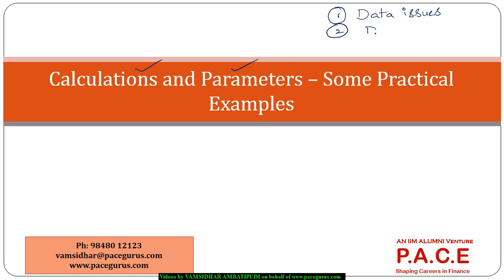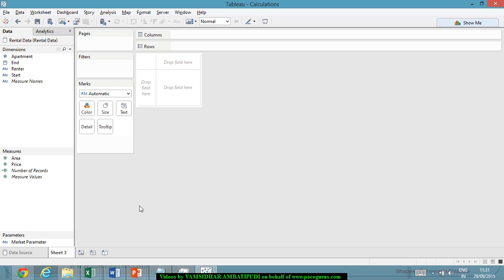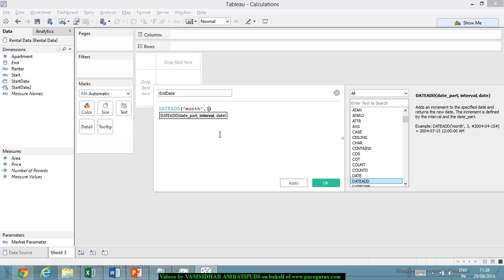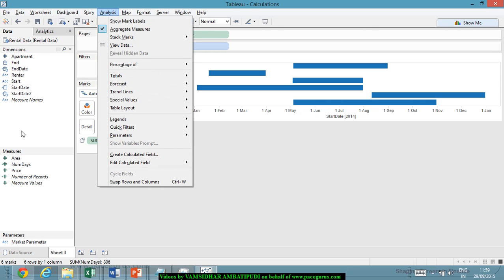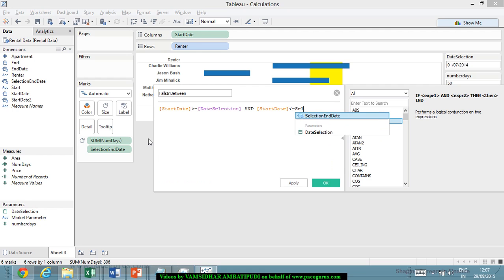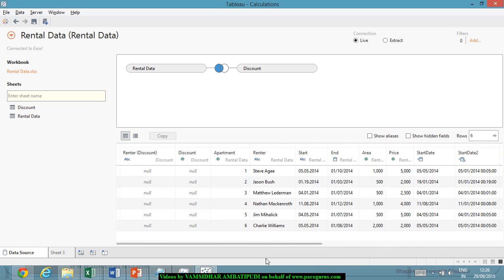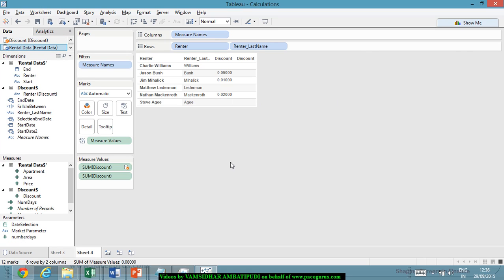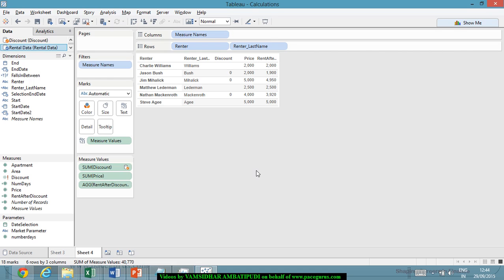Calculations and Parameters in Tableau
Training on Calculations and Parameters in Tableau